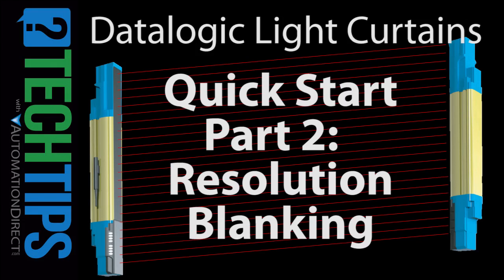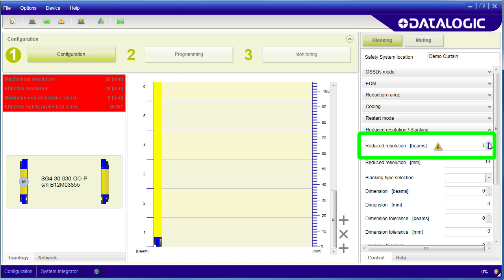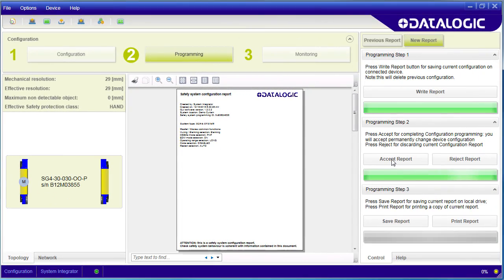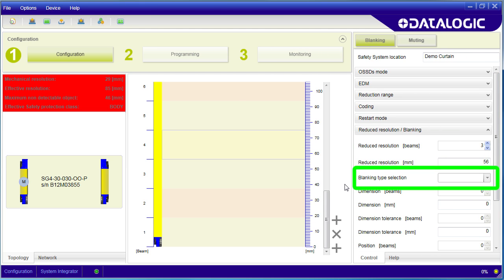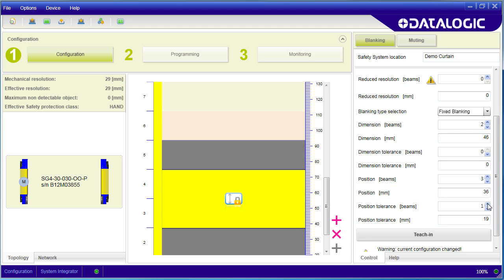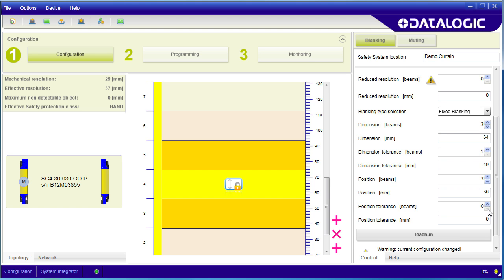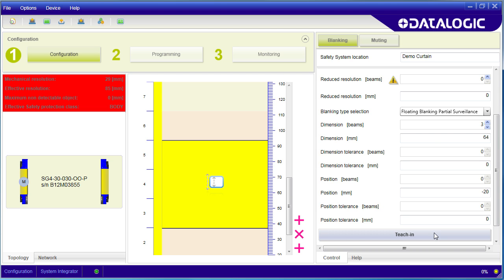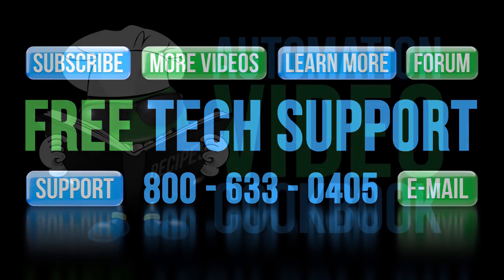Datalogic Light Curtains Quick Start Part II - Resolution & Blanking from AutomationDirect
Learn how to use the resolution and blanking setting on these Datalogic light curtains from AutomationDirect.
** Software Version used in this video: SG Extended GUI 1.2.0.2